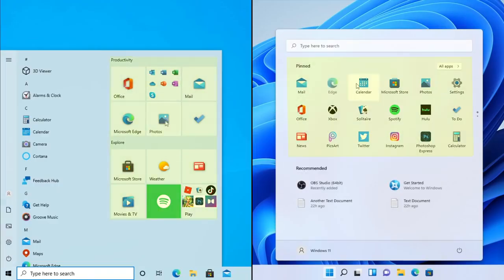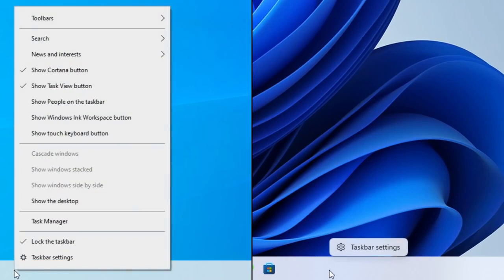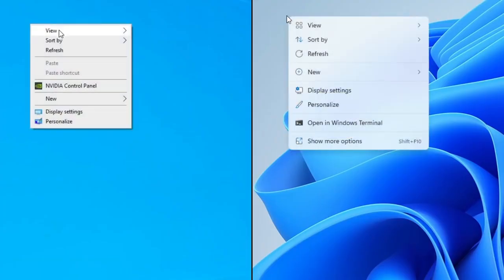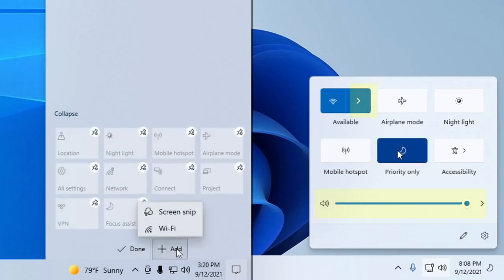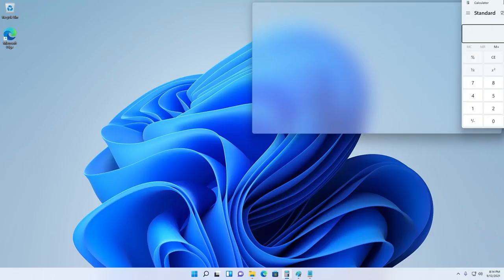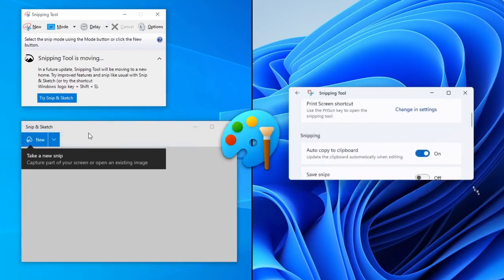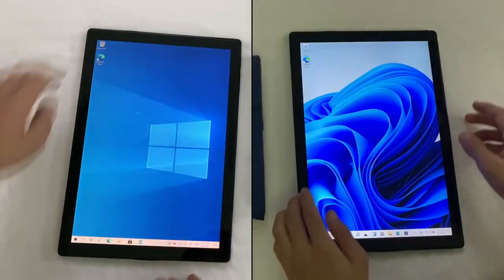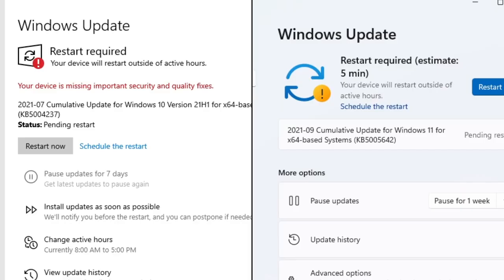Windows 10 vs 11 Features & Changes